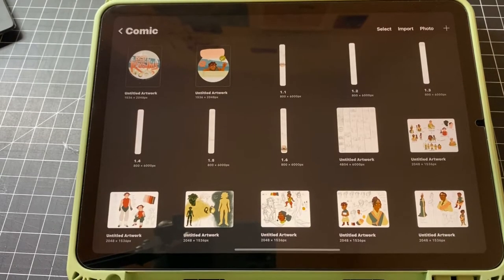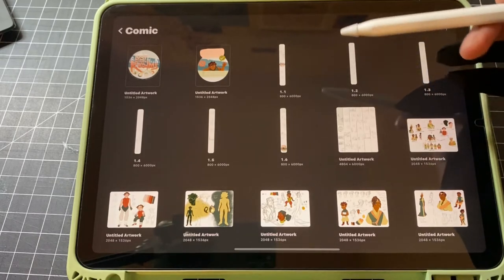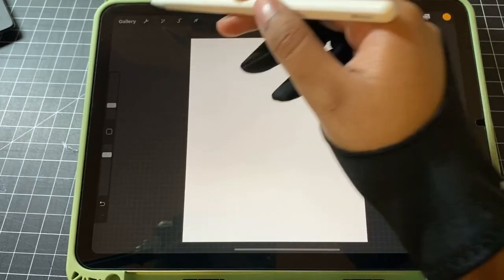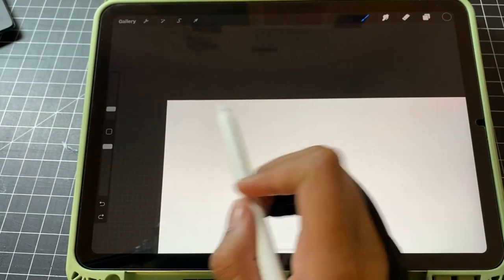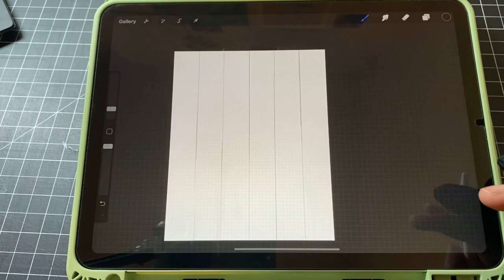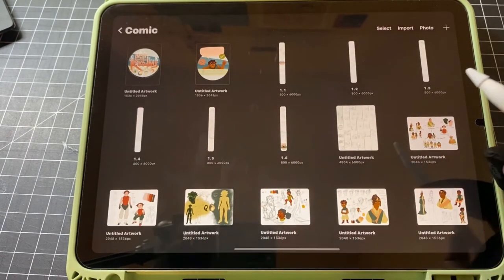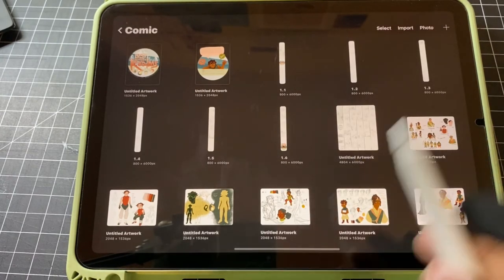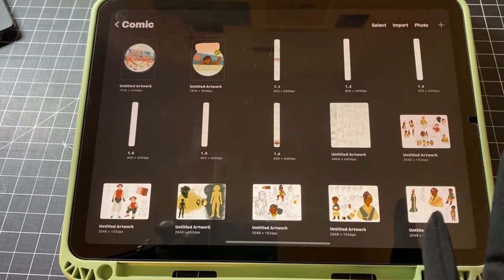Working on my webtoon comic! 004 (my storyboarding process)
Hello!

Here is the next video in my webtoon series, my storyboard process!

Make sure to check out the other videos in this series for more!